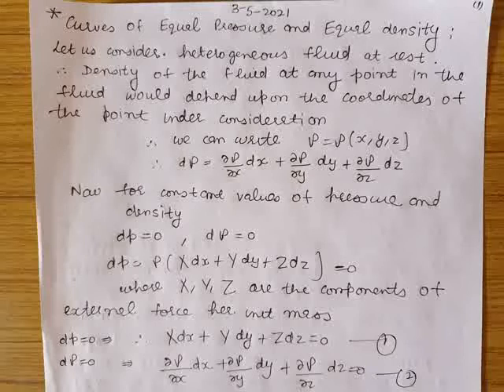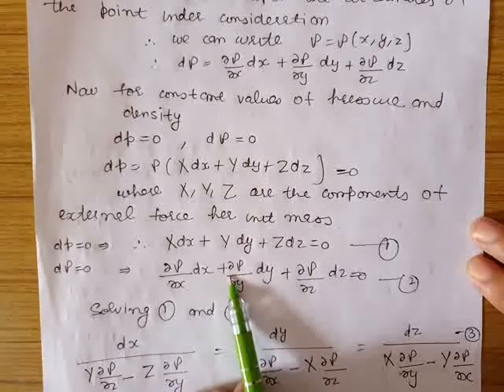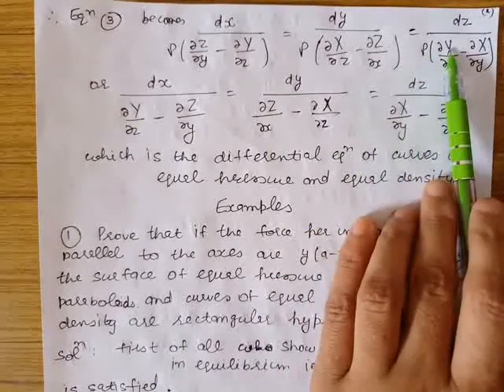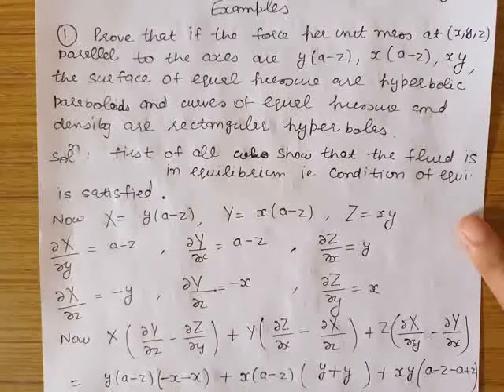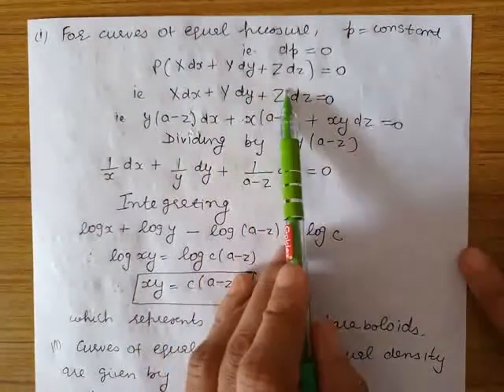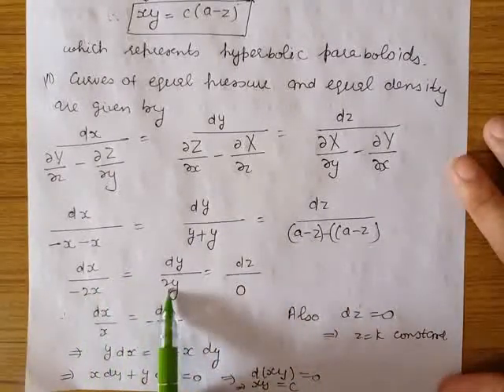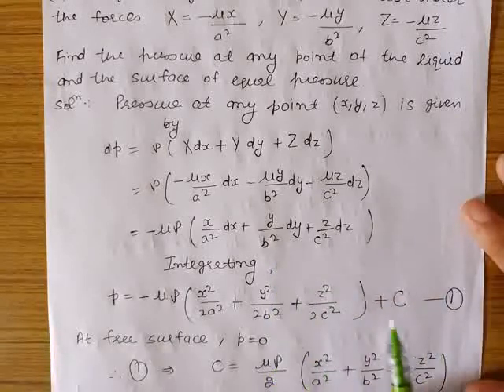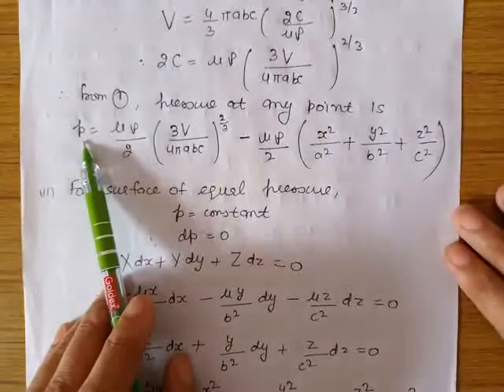May 3, 2021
Curves of equal Pressure and density